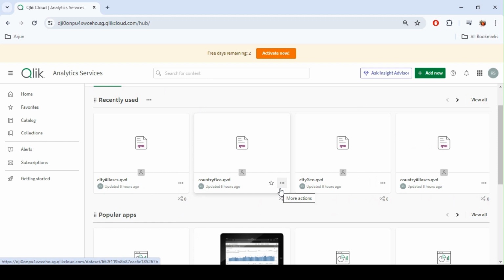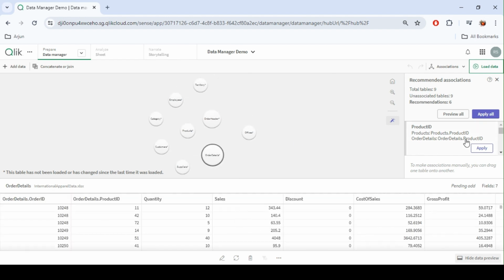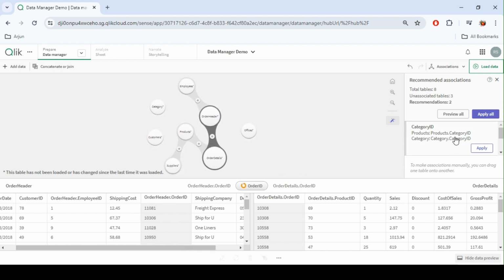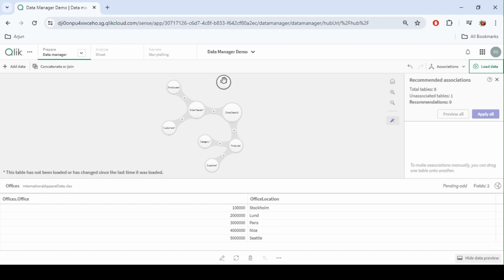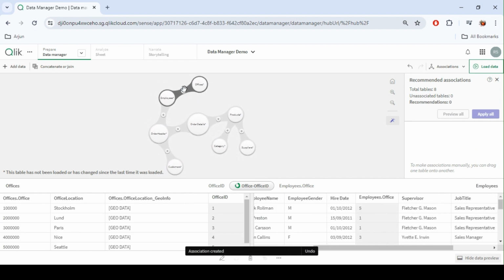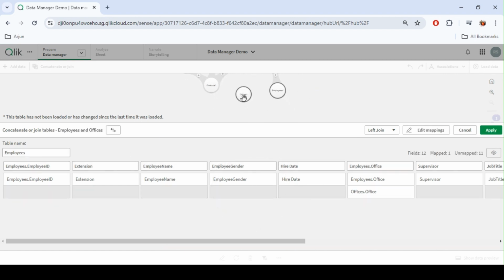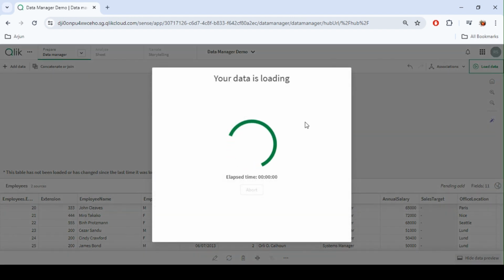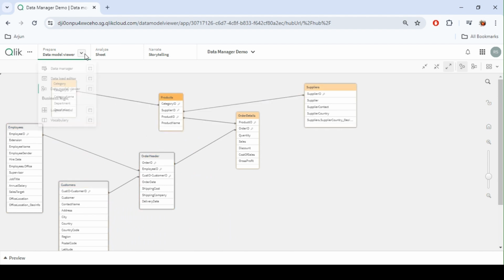Add Data and Transform Using Data Manager in Qliksense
Add data from data sources in Data manager and then preview and associate the data. Perform other actions, such as add calculated fields.
Concatenate / Join the data and when you are done, load the data .